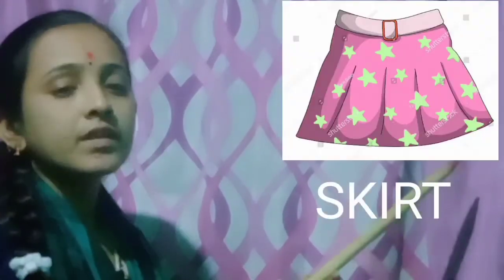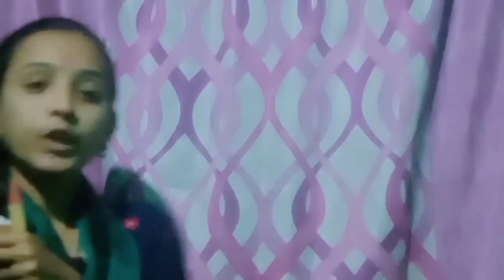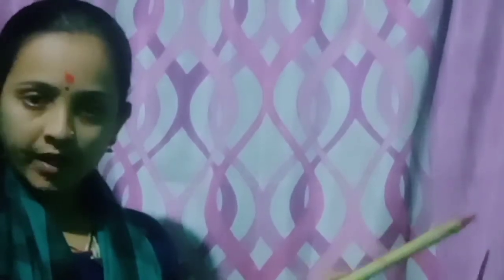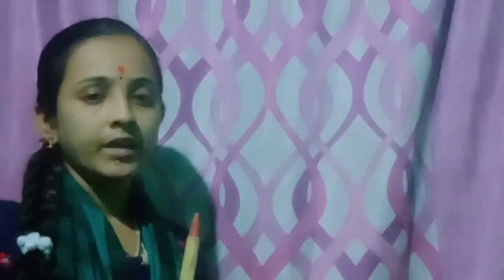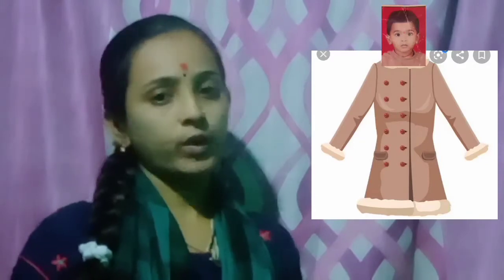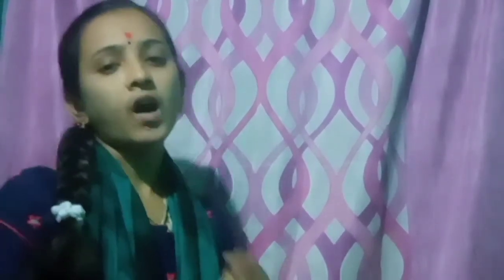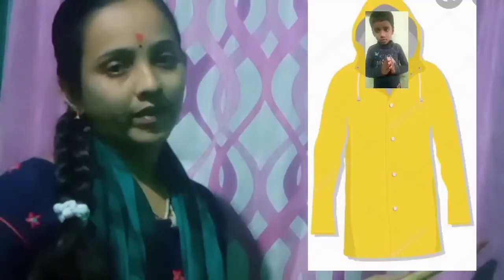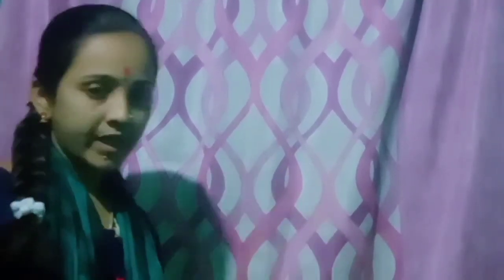POLICE PUBLIC SCHOOL KALBURGI ( LKG) PICTURE TALK (WHAT TO WEAR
POLICE PUBLIC SCHOOL KALBURGI